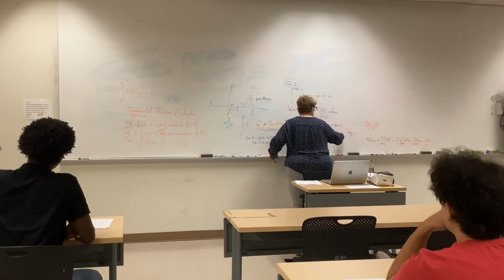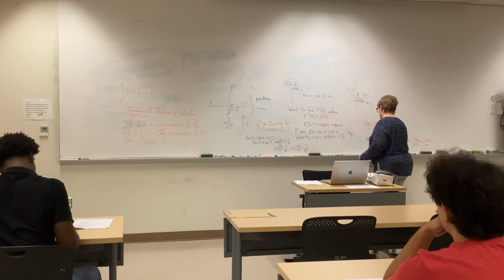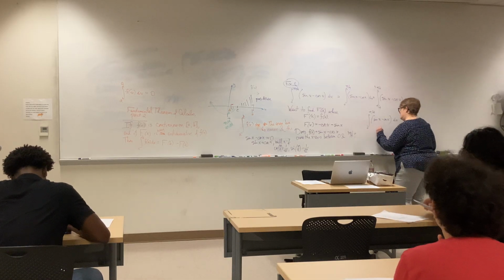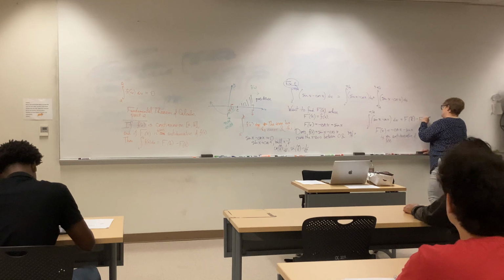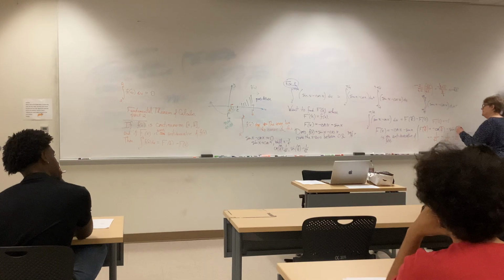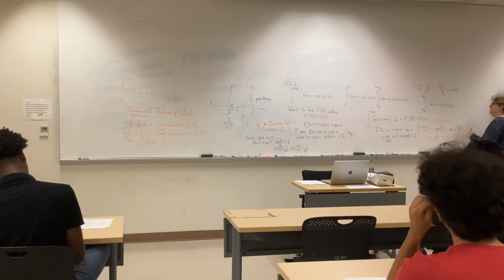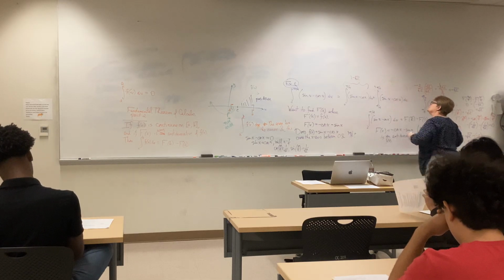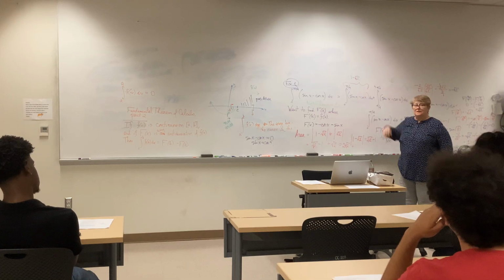The Fundamental Theorem of Calculus, Part 1